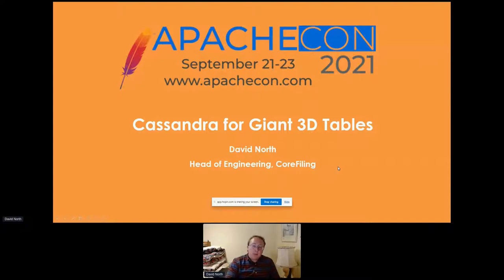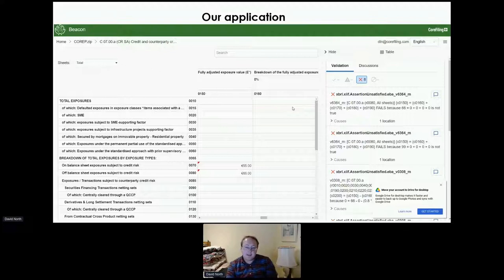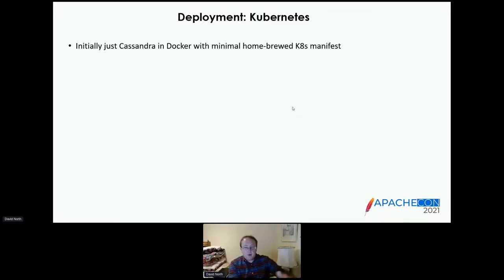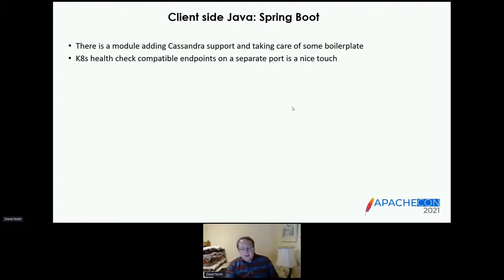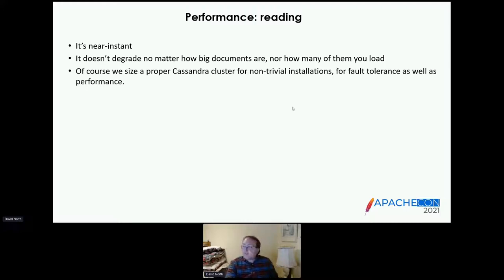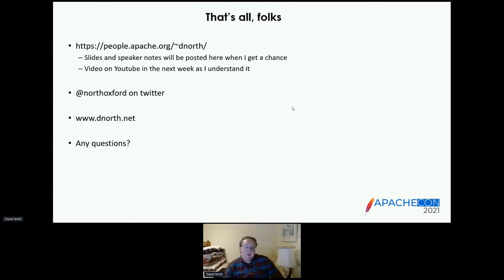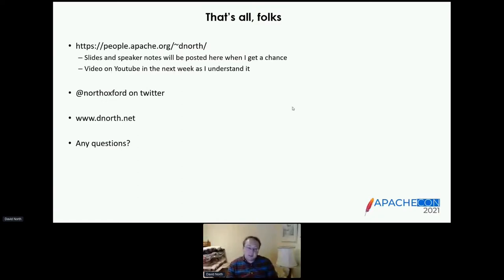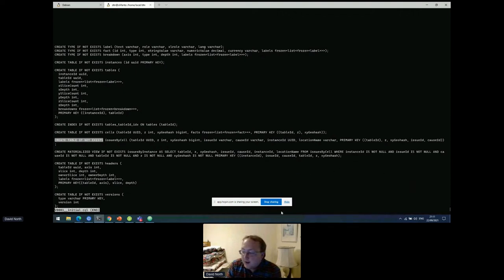Cassandra for giant 3D tables - David North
Thank you to all of of our ApacheCon@Home 2021 sponsors, including:

STRATEGIC
Google

PLATINUM
Apple
Huawei
Instaclustr
Tencent Cloud

GOLD
Aiven OY
AWS
Baidu
Cerner
Didi Chuxing
Dremio
Fiter
Gradle
Red Hat
Replicated Cassandra for giant 3D tables - David North

This talk will describe how Cassandra supports an application which allows users to do browser-based exploration of "large" 3-dimensional tables of financial data. We'll also cover how Cassandra fits into the wider application, including monitoring and running as part of Kubernetes.